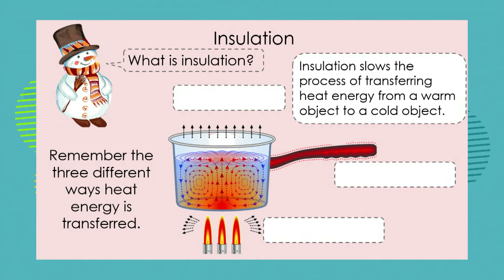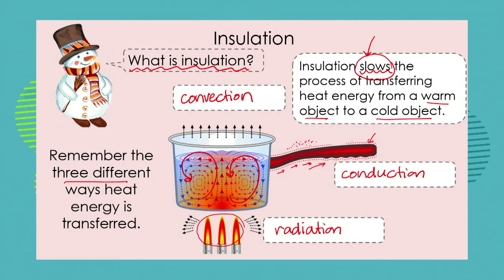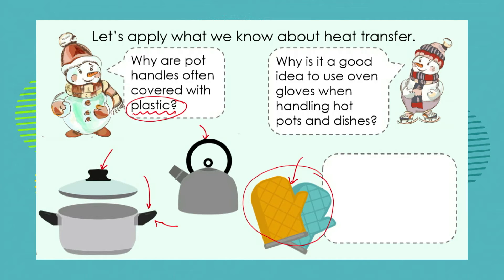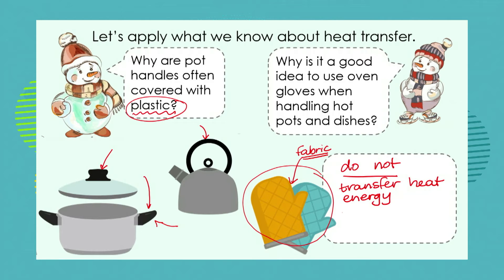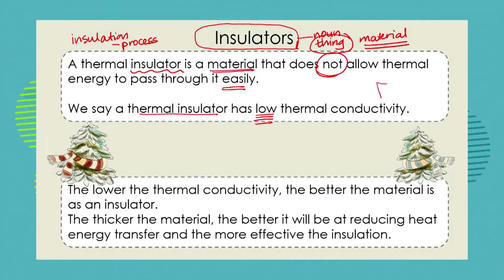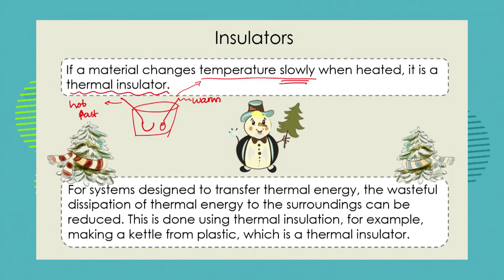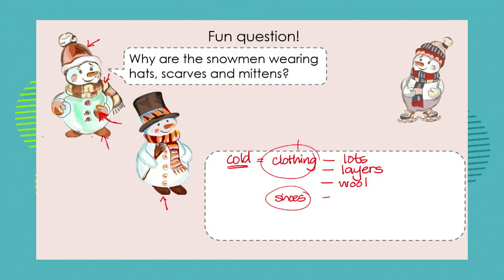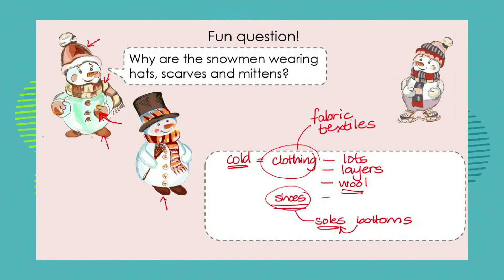Grade 7: Natural Science: Episode 24: Term 3: Insulation and energy saving: Insulation